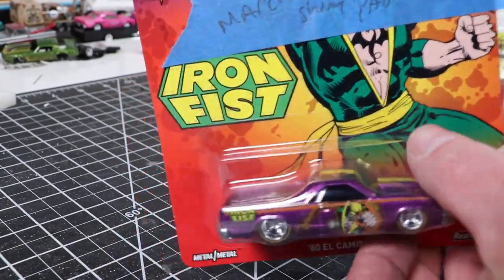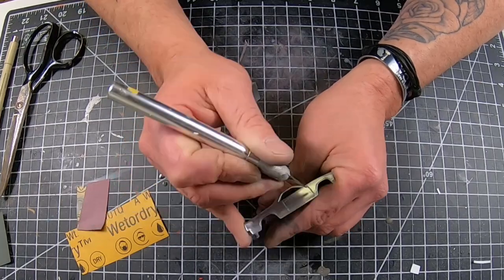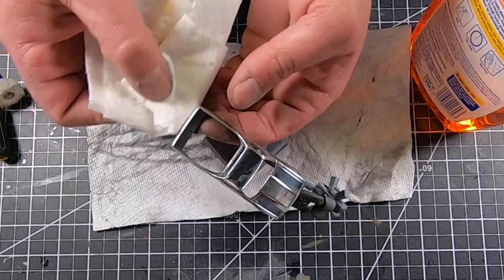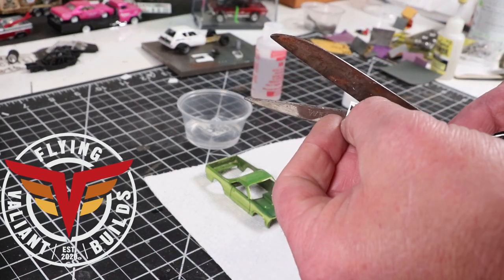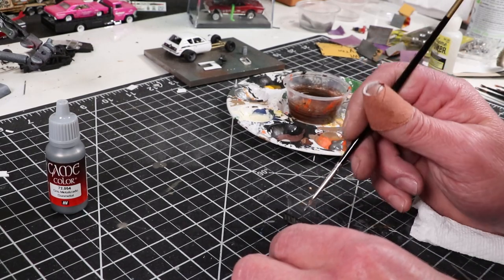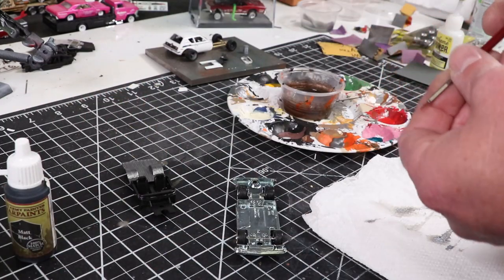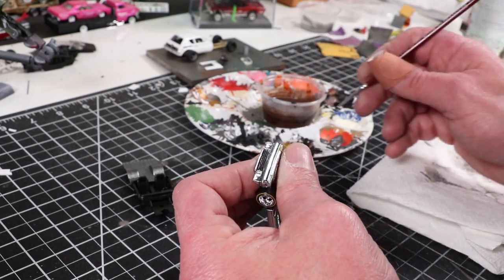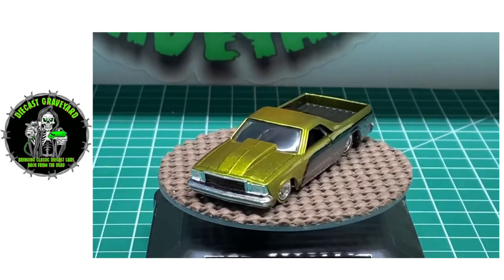Four Horseman March El Camino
March 2021 Four Horseman Build
Casting: El Camino
Theme: Shiny Paint